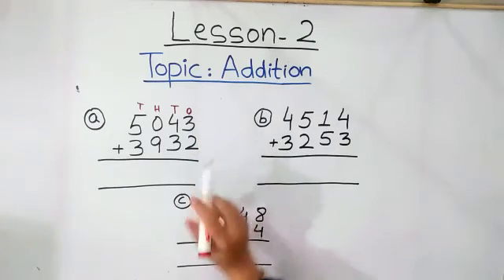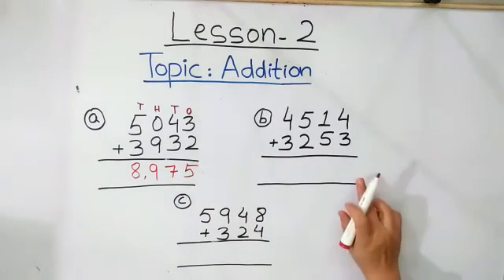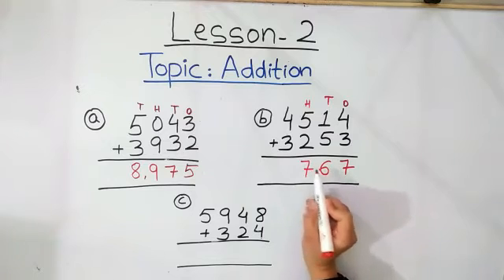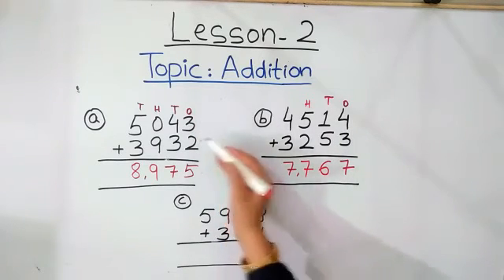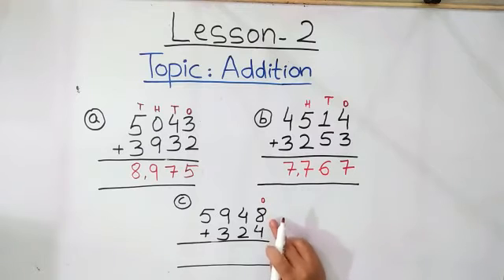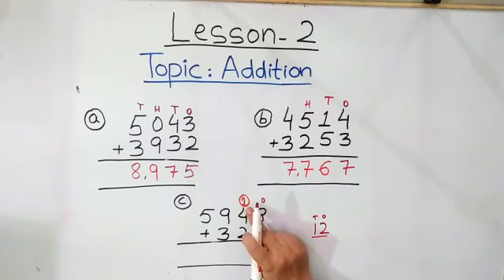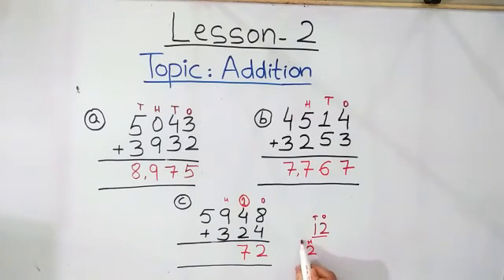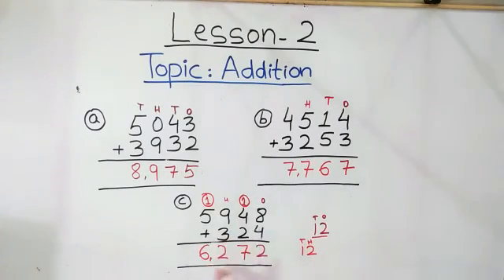Class 3 : maths i, Topic : Addition(Lesson # 2) by Mrs memona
All the details relating to this lesson's classwork and homework will be carried out through Zoom Classes.